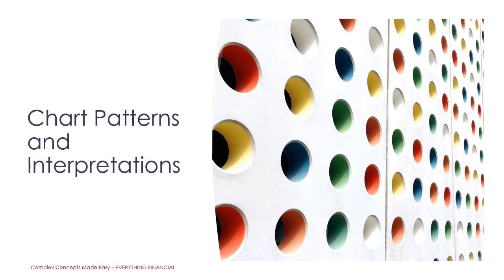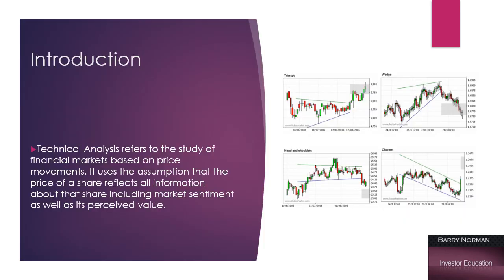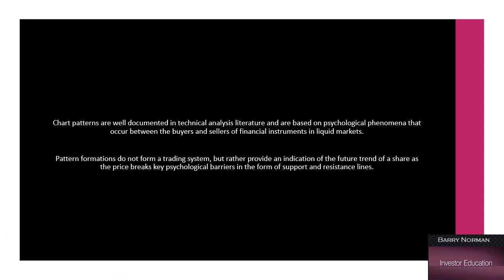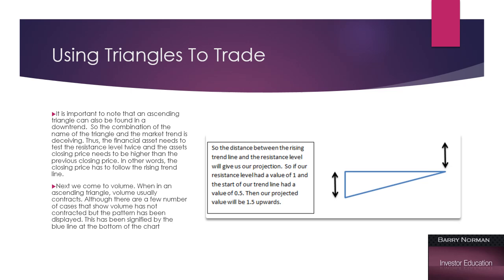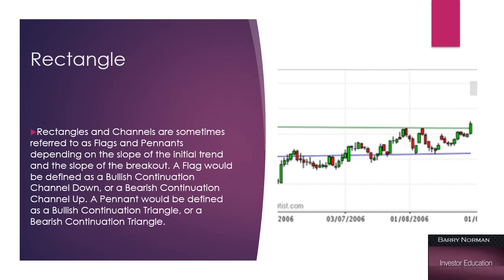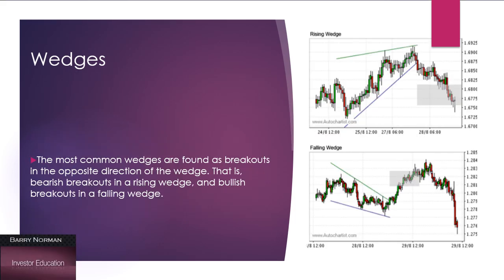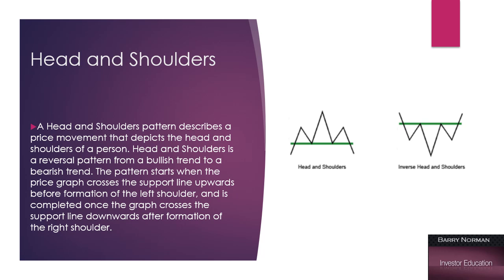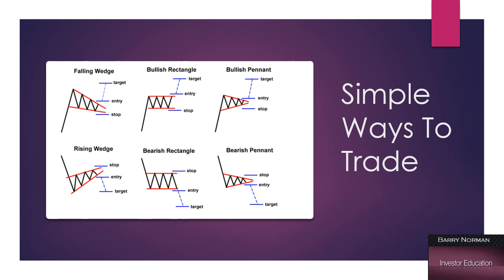How To Spot Chart Pattern Trading Opportunities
First, let's review some of the most typical chart patterns. The price data for securities is regularly updated, and influential market experts know how to use this information to their advantage by predicting what could happen to the value.

The graphs depict how an asset's value fluctuates over time. Candlestick charts, bar charts, and line charts are just a few examples of the many different types of trading charts available.
There are many different types of trading chart patterns. Prices can change their trend direction. This is called a reversal pattern, or they can continue to follow the pattern they're already on, also known as a continuation pattern). Each movement results in a shape, and sometimes you can flag them in time to decide based on the trend.

Short-term trading and technical analysis go hand in hand. Many traders' outlooks have been transformed from hopelessness to euphoria by discovering that they may earn enormously by searching for trustworthy chart patterns that recur with uncanny regularity. Chart patterns are the Holy Grail for many inexperienced traders. In reality, chart patterns are subjective and difficult to recognize, and history doesn't always repeat itself with unerring precision.